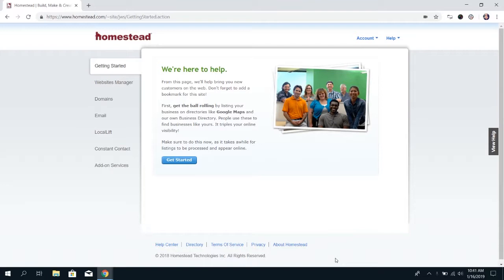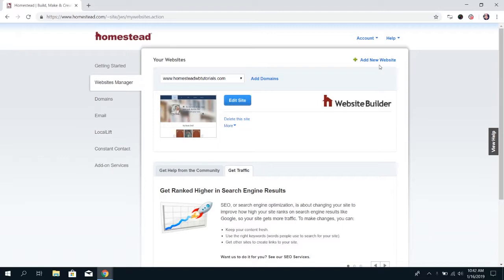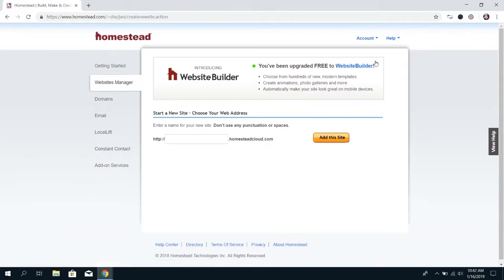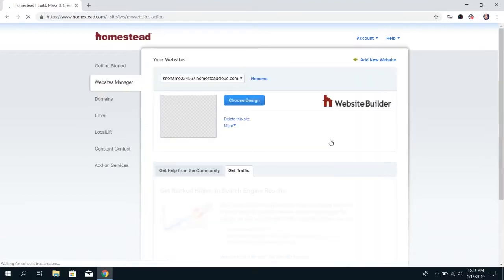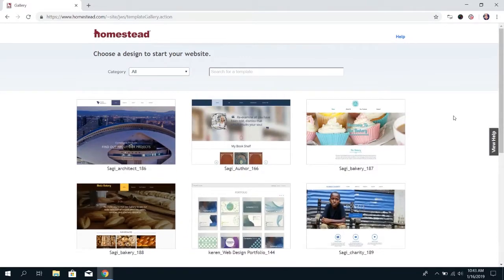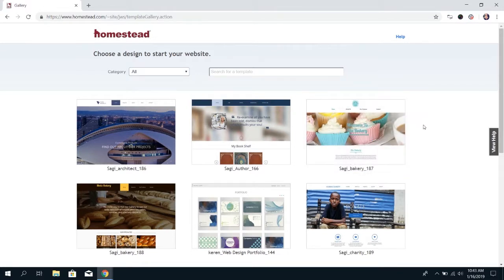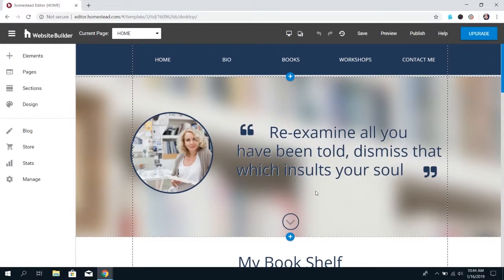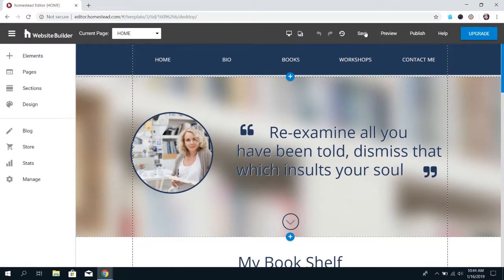How to Add a New Website in Homestead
Log in to your Homestead account. Click on the Websites Manager page, then click on Add New Website.

Create Your Business Website in 3 Easy Steps
It's free, powerful, and professional.

Don't have time to build a website? No worries, we can help!
Full-Service Website and Marketing solutions